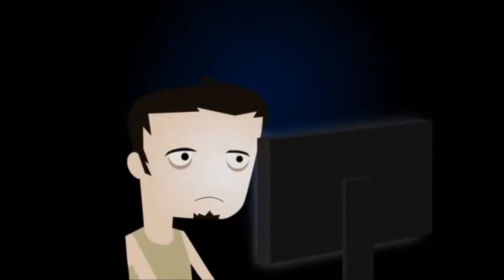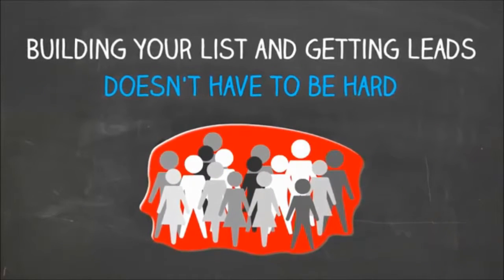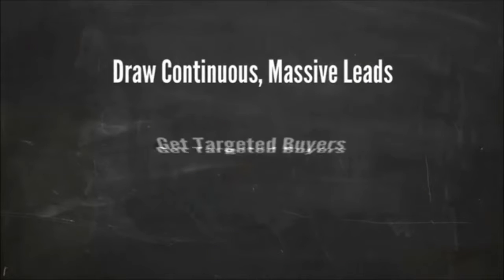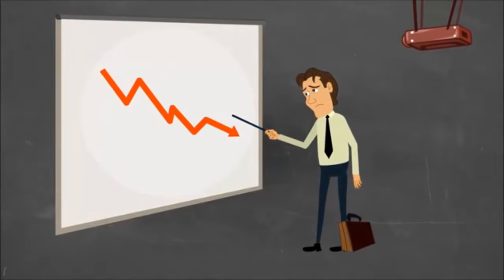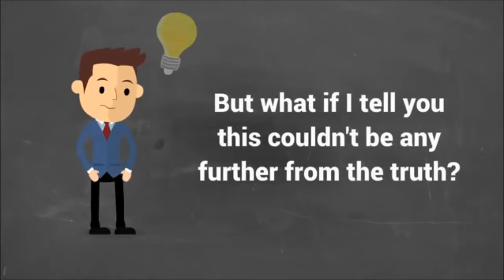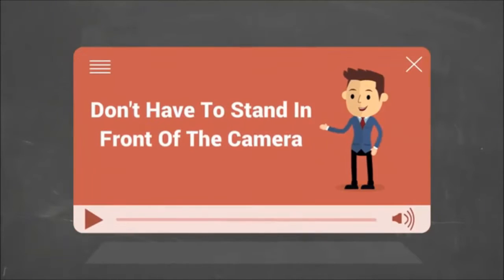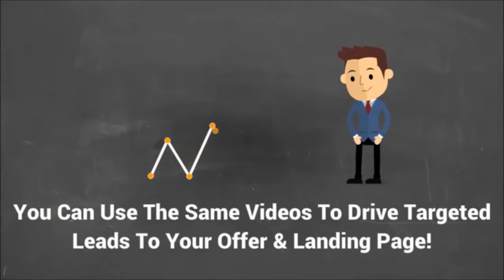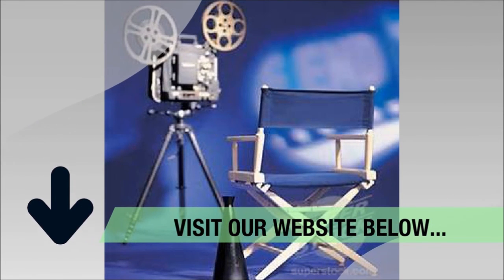Best Video Marketing Campaigns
In this video we are going to cover the best video marketing campaigns that one can use to market their business and services for maximum exposure...

If you're a beginner in video marketing and would like to make videos your best marketing weapon, 'Kevin Rowe' through his ebook has helped a lot of folks who are starting out in video marketing.